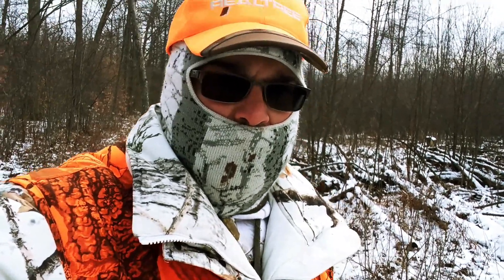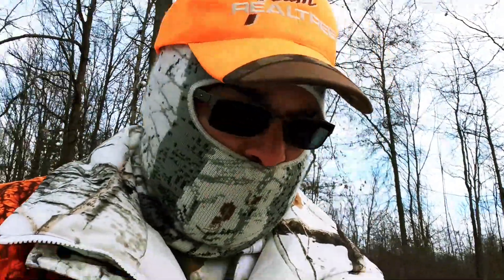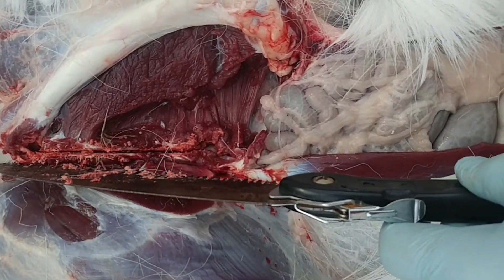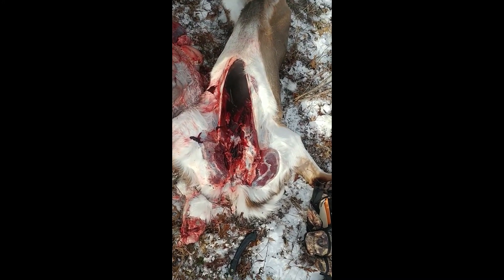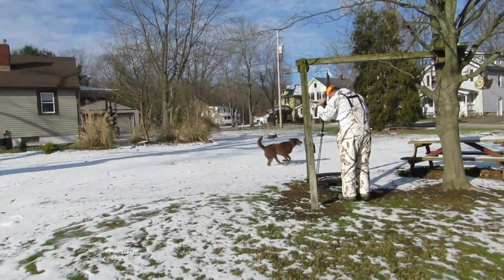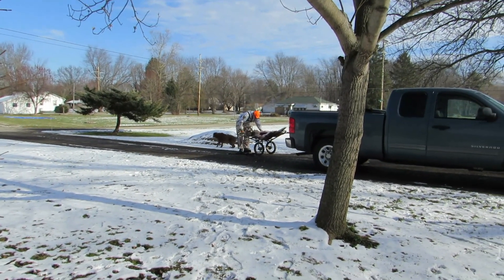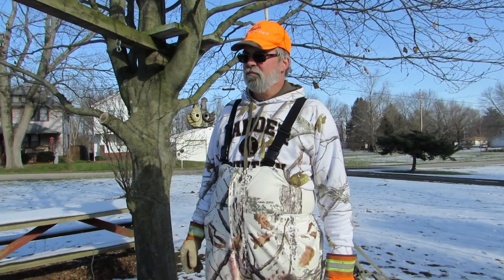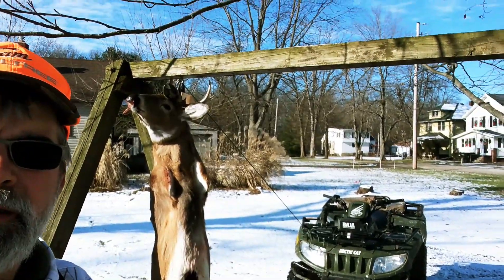How To Field Dress A Deer I Hit A Buck *GRAPHIC*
How to field dress a deer.  Stud 6 point from a tree stand!